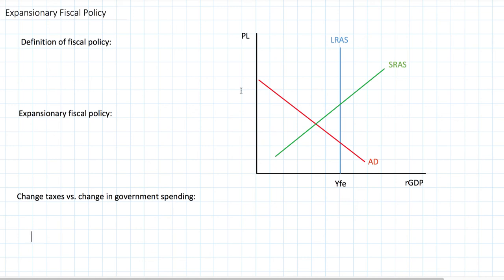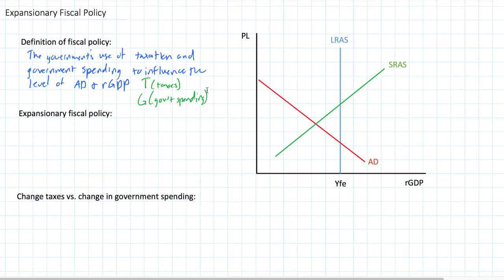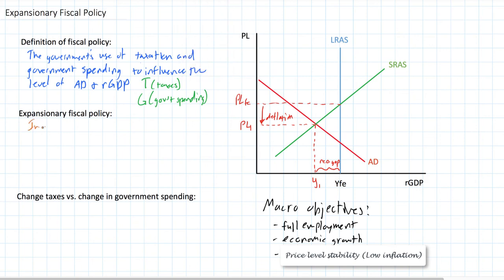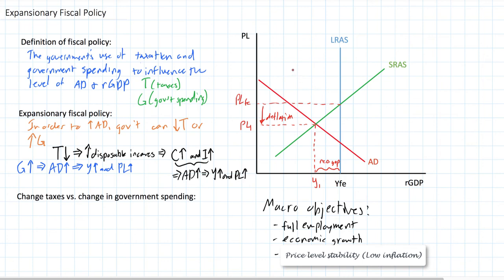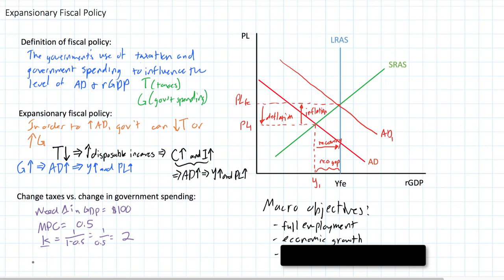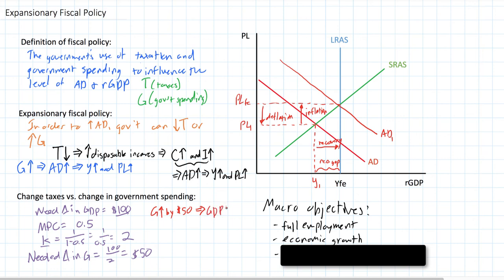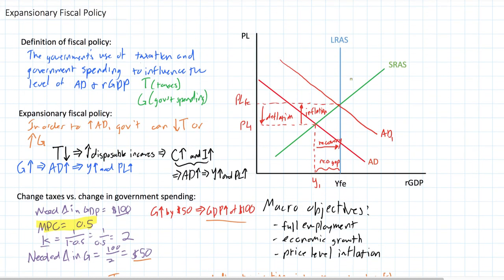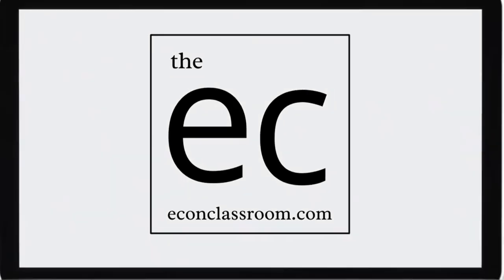Expansionary Fiscal Policy and the Tax Multiplier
Policymakers possess a handful of tools with which to respond to macroeconomic shocks. In this video we'll introduce fiscal policy, and illustrate and explain how the tools it offers can be used to help close a recessionary gap.